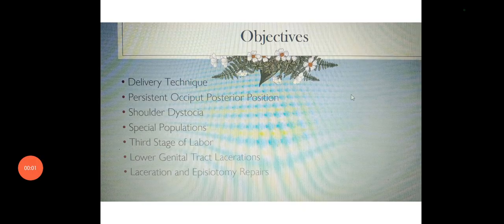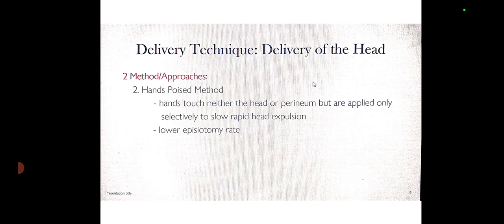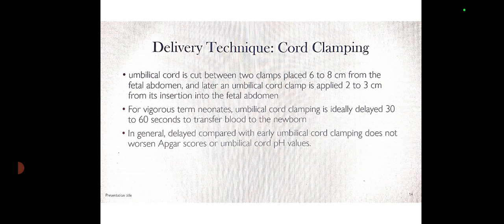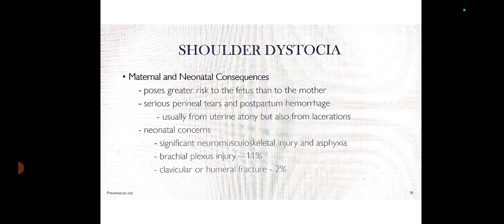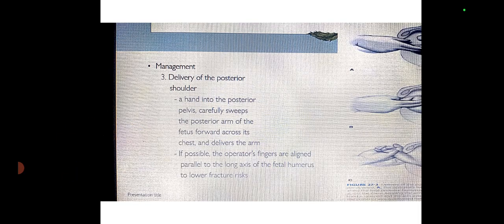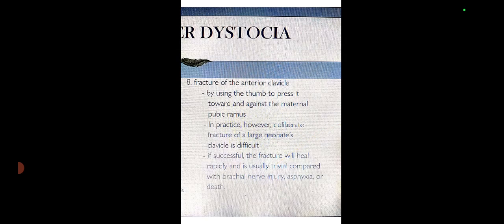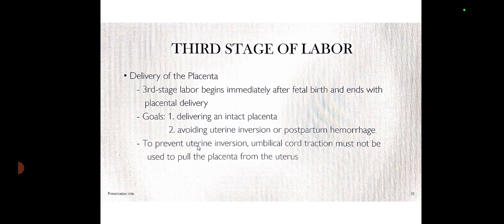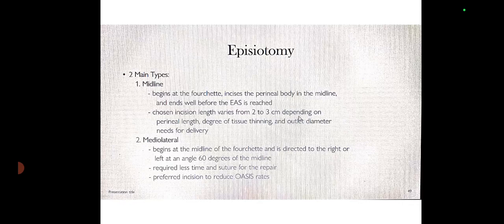OBSTETRICS Vaginal Delivery